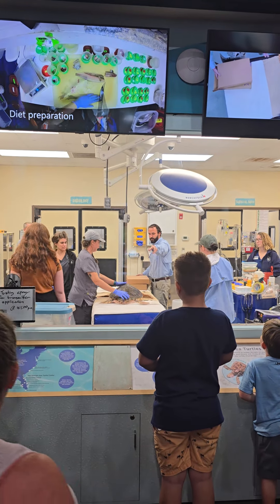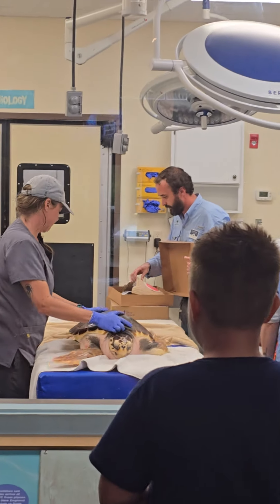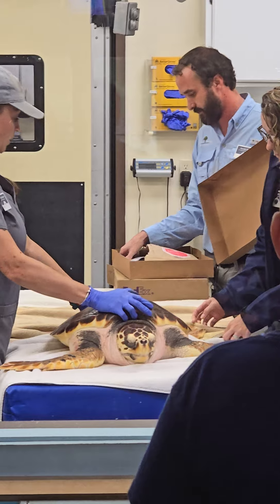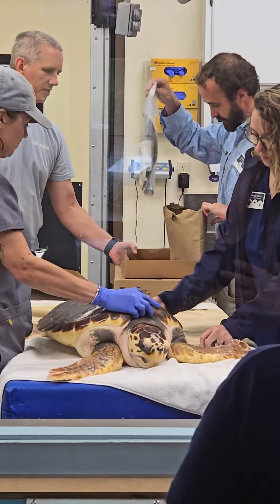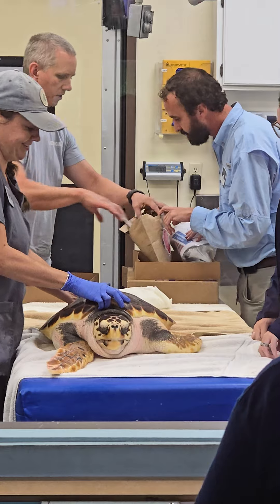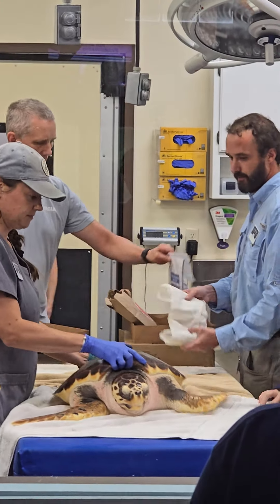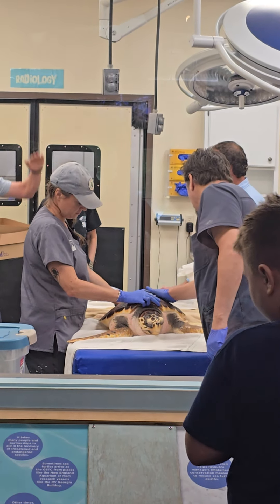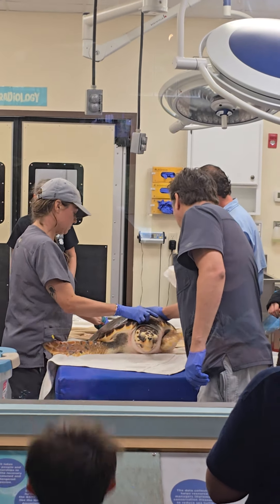Sea Turtle Rescue- Tracker Placed @georgiaseaturtlecentereduc8149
Sea Turtle Rescued from Tybee Island, GA getting tracker placed